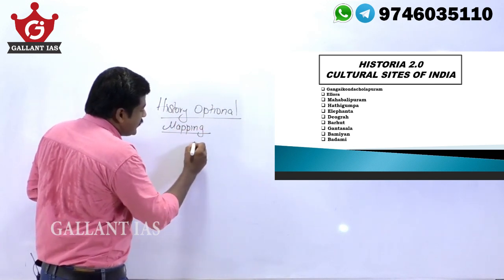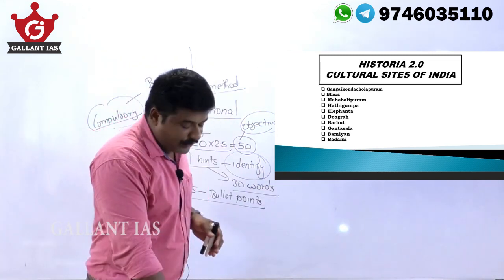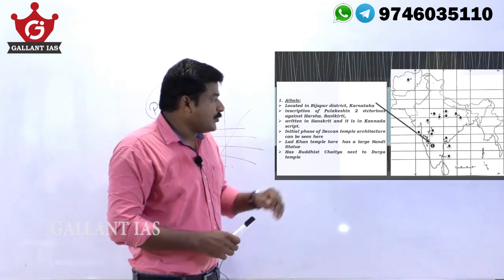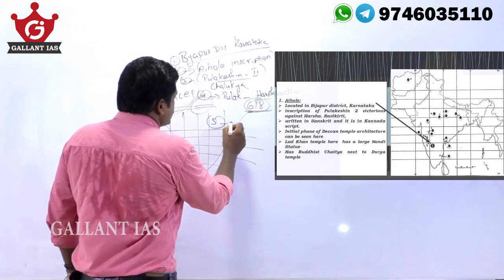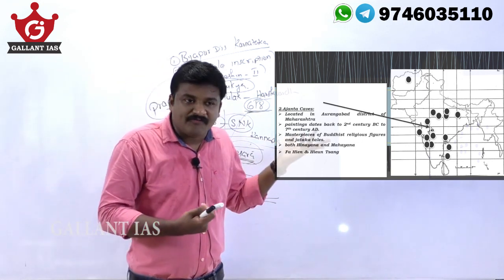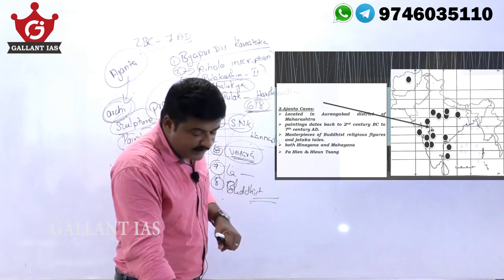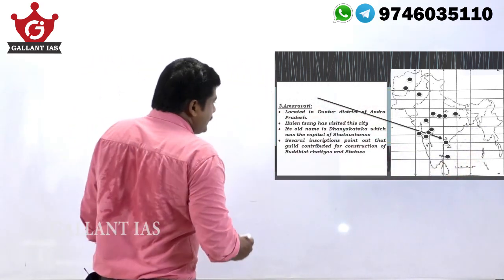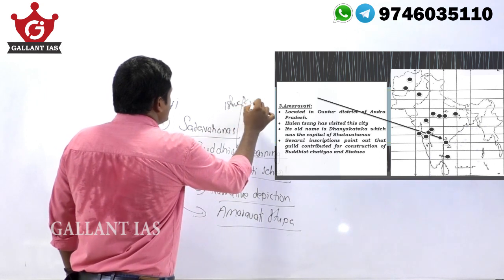Cultural sites of India |Map Solving session| History Optional 2020-21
Map based questions in paper 1 is an advantage to history optional students,it is objective and very easy to score 50 marks provided one practice it properly and covers all sites chronologically.Mapping sessions will help you to score well in history optional.